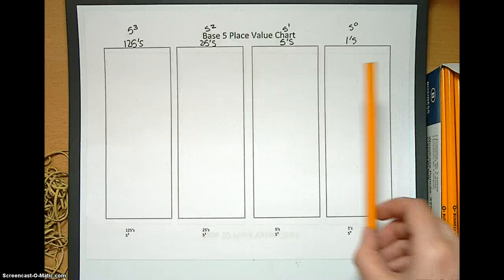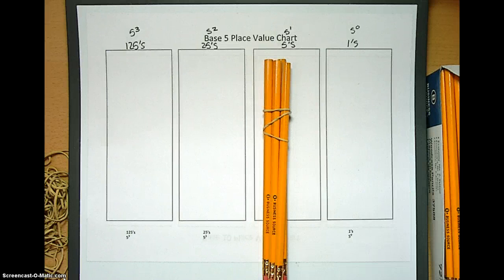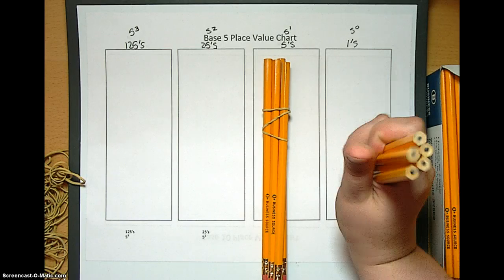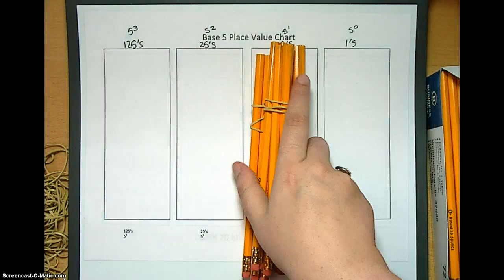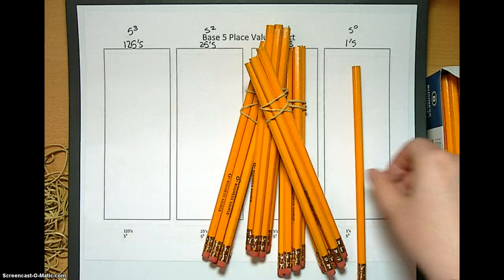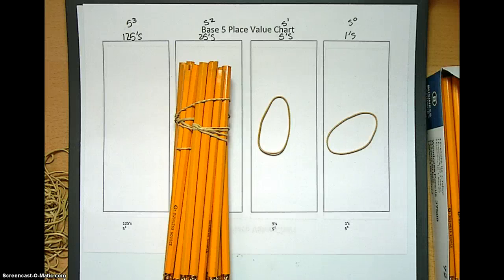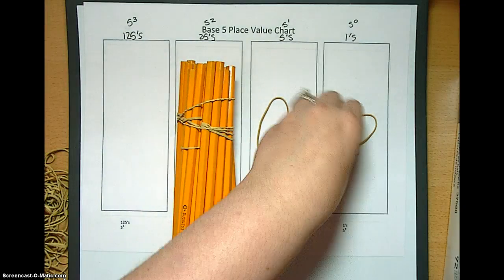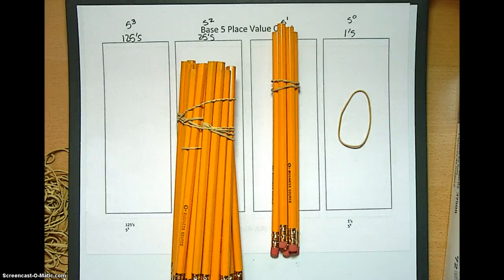Counting with bundling in base 5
Counting, Bundling, base 5, place value.